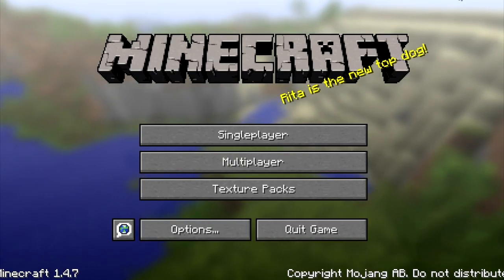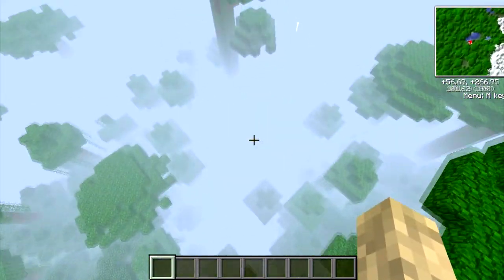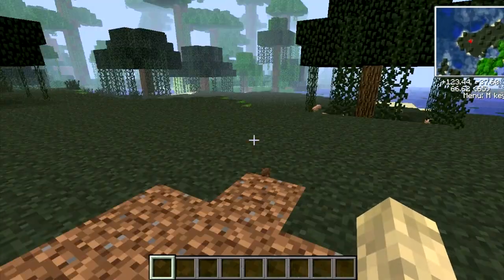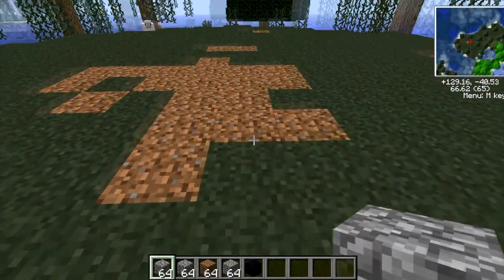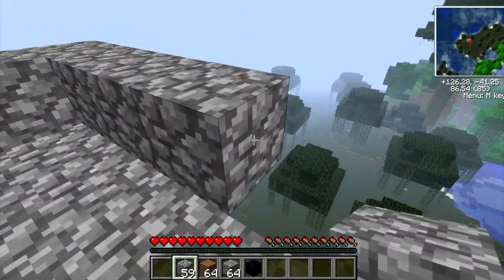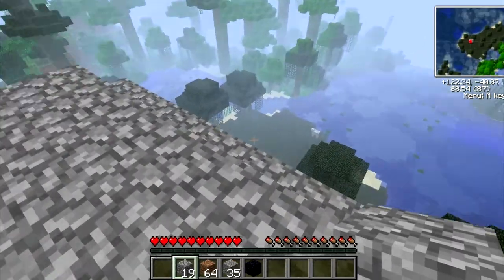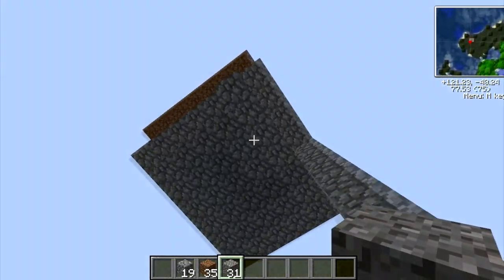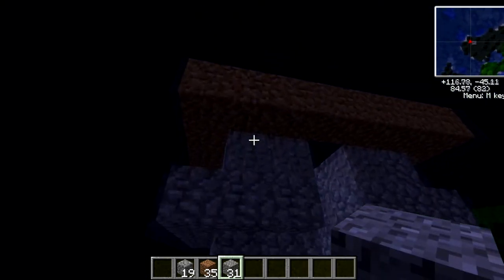Minecraft battle dome base building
This is a battle dome how to build a base tutorial